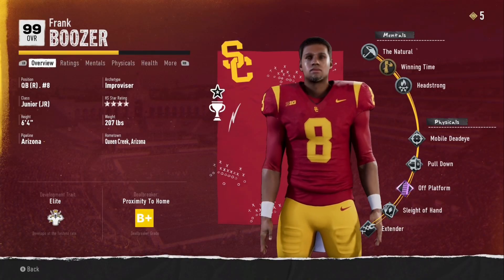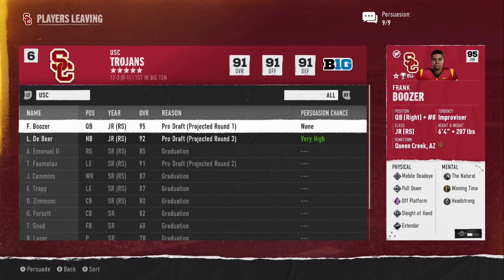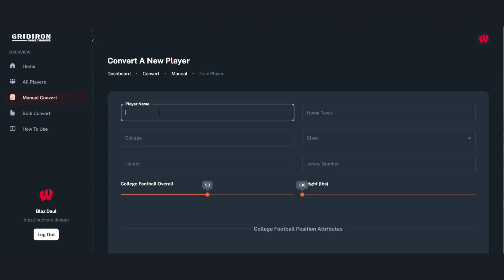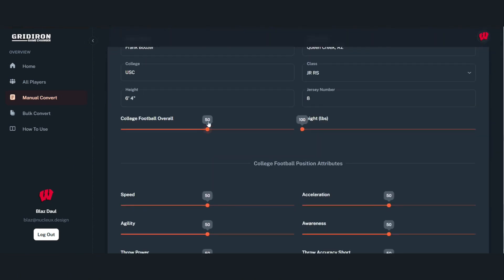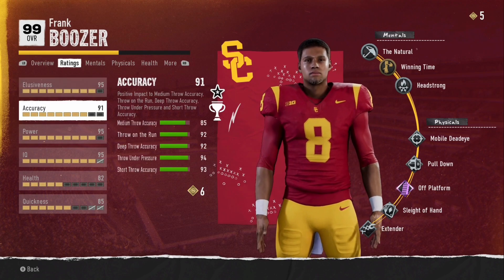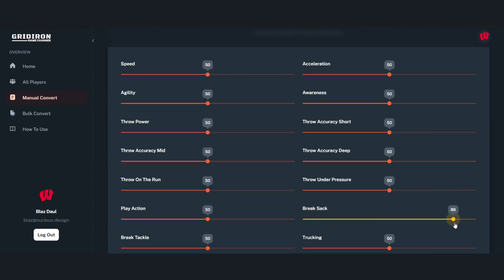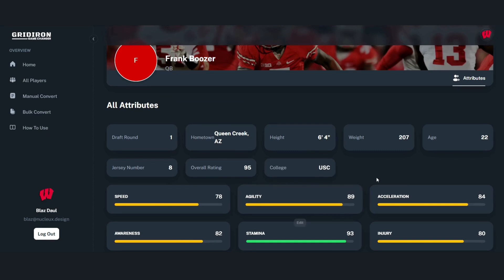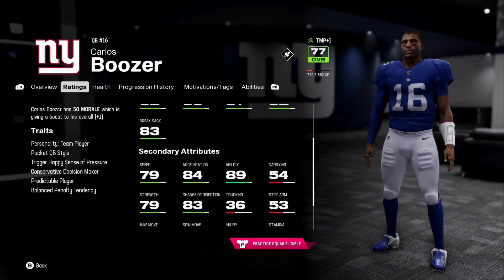How to Manually Convert Players Using Gridiron Game Changer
How to manually convert your players from College Football to Madden using the Gridiron Game Changer Manual Conversion tool.